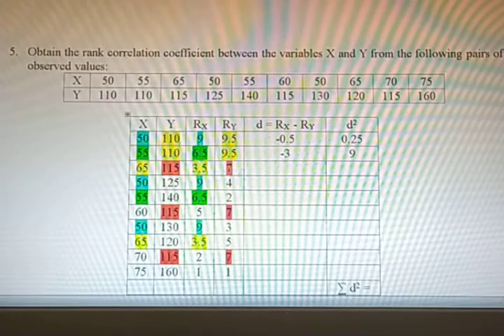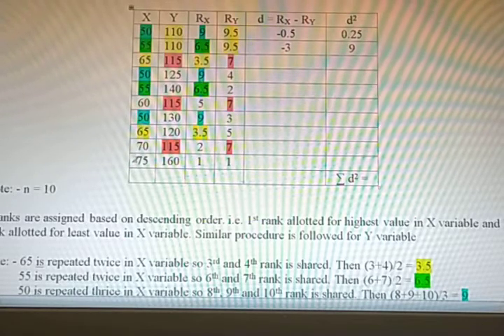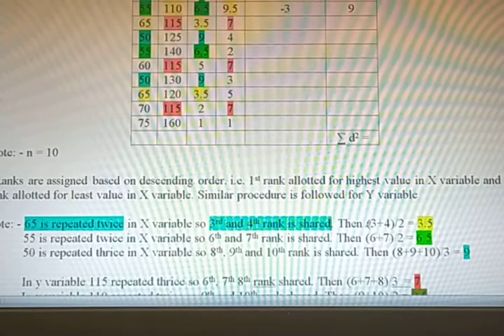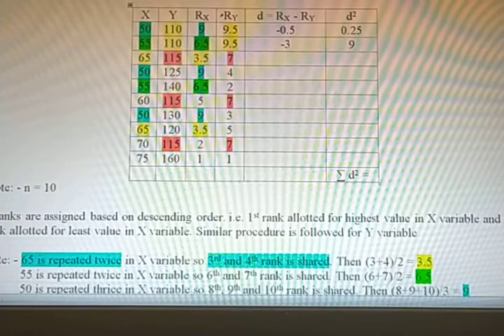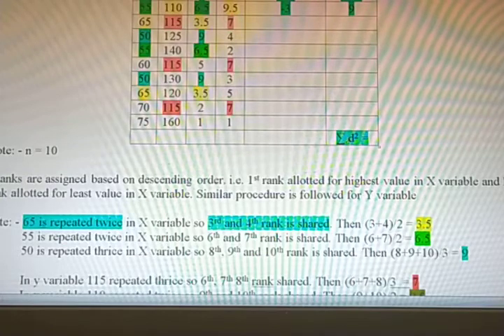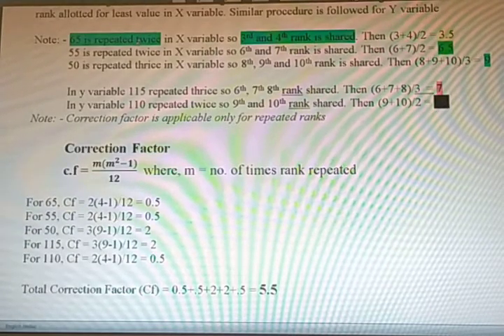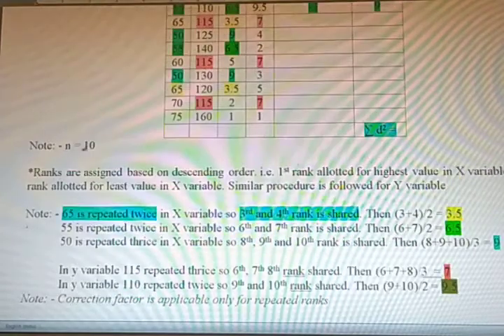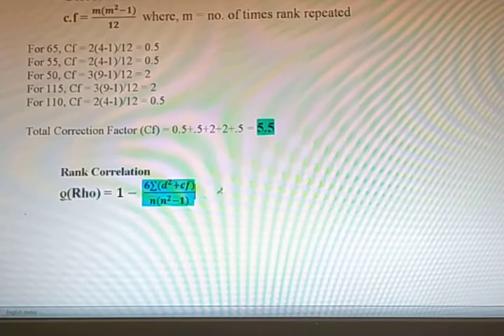BNU - II SEM BBA QUANTITATIVE METHODS FOR BUSINESS - II (MAY/JUNE 19) SOLVED QP SEC C Q5